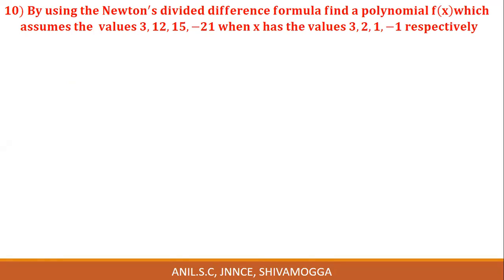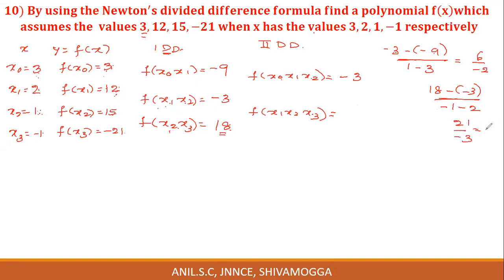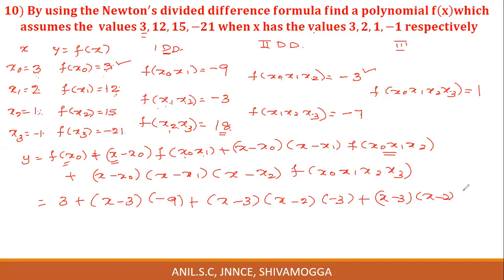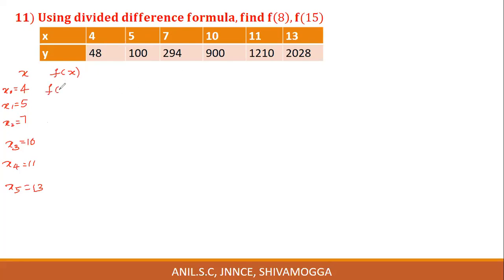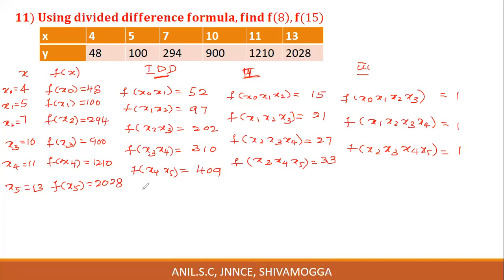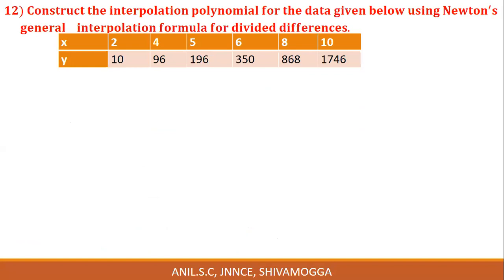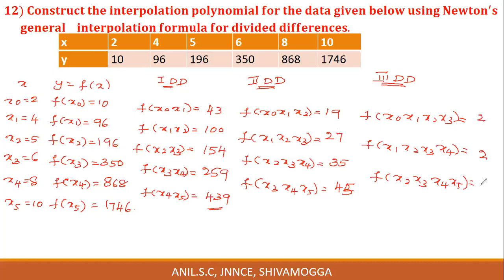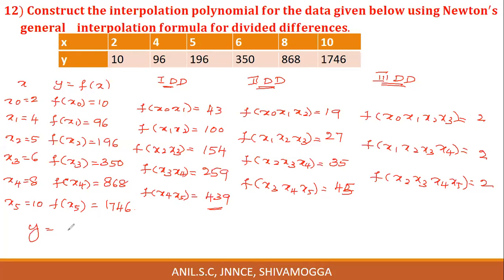MODULE-5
PROBLEMS ON DIVIDED DIFFERENCES